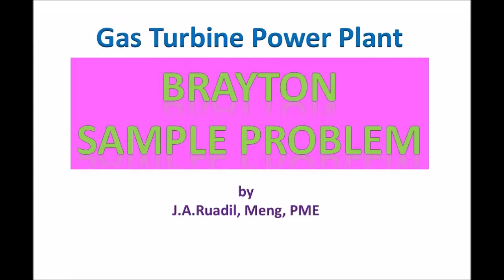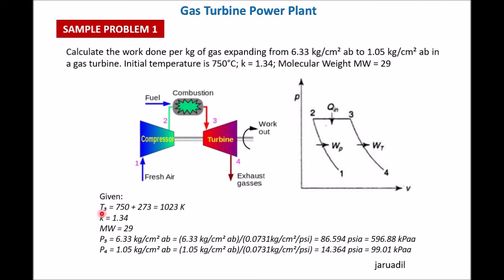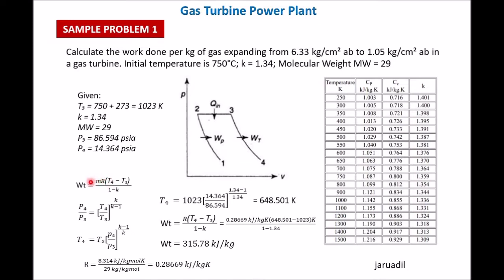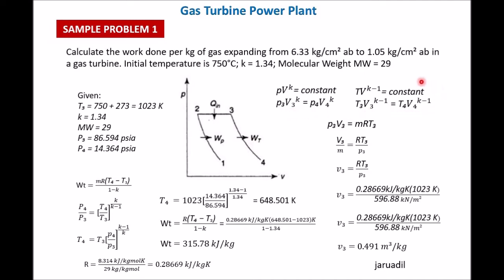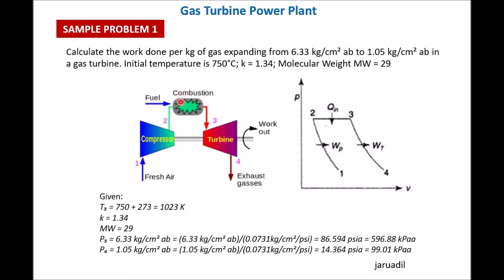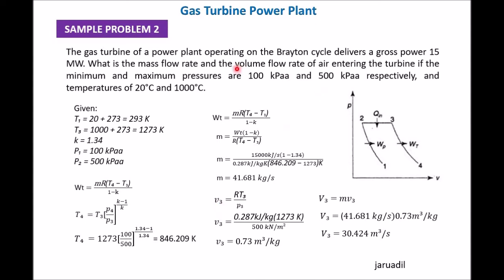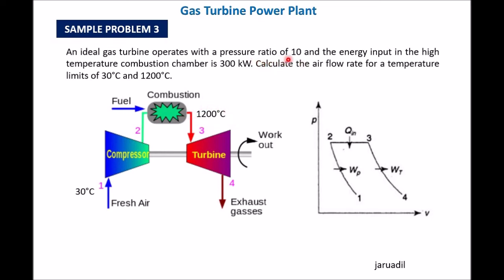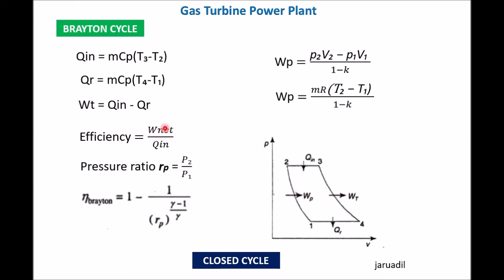Brayton and Gas Turbine Sample Problem